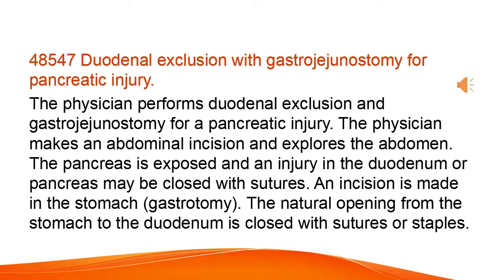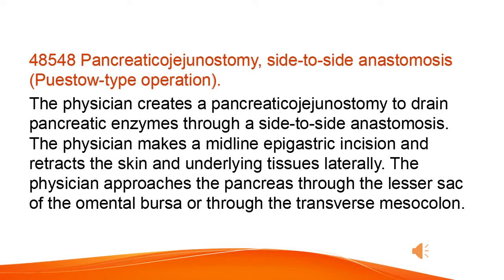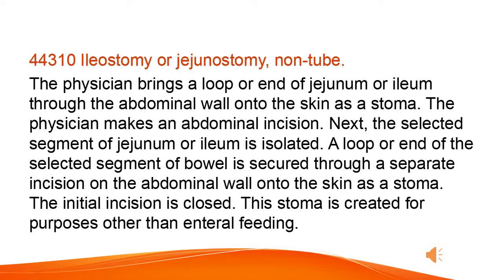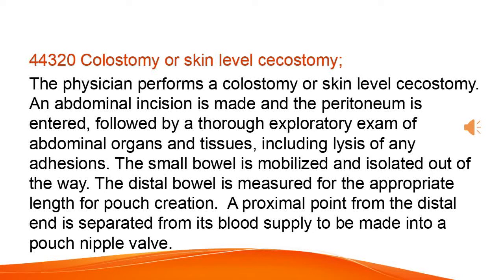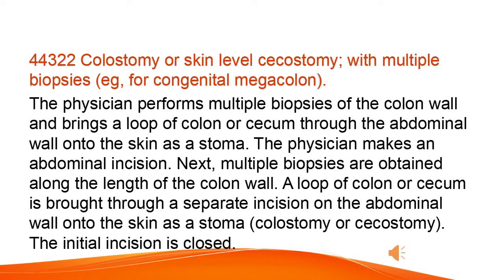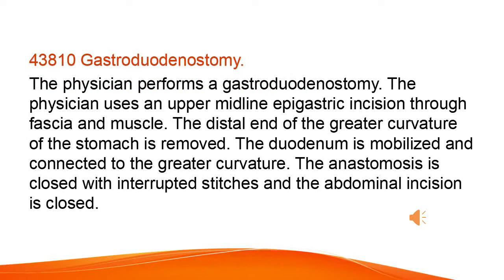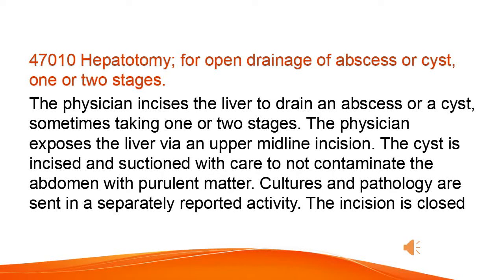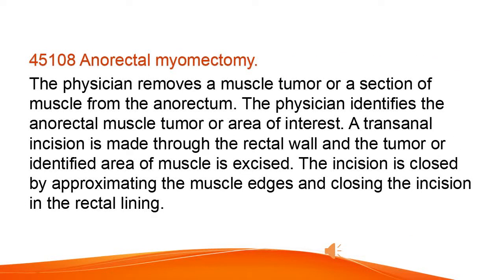Gastrojejunostomy CPT code - simplify medical coding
Gastrojejunostomy with vagotomy cpt code,
Cpt code for Gastrojejunostomy

ICD-10-CM
ICD-10-PCS

medical coder
medical coder course
medical coders
medical coding

cpc exam
icd coding
IP-DRG training
icd guidelines,
cpt,